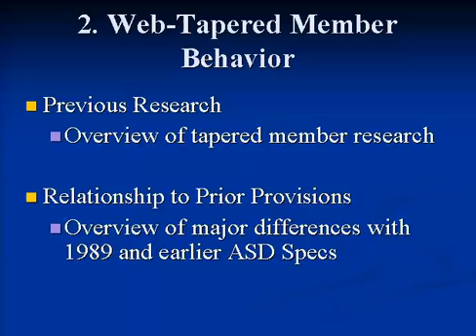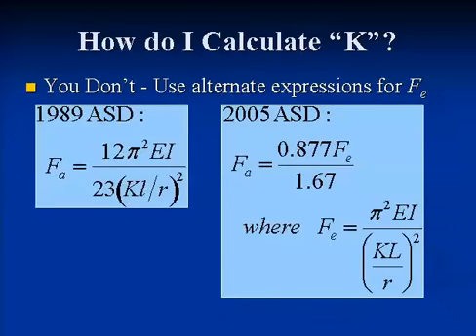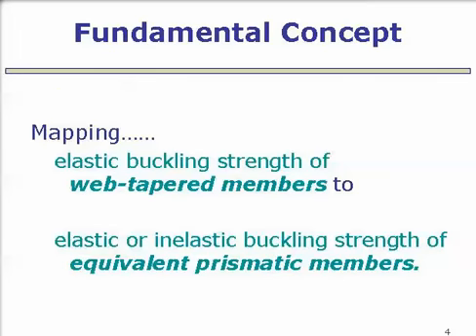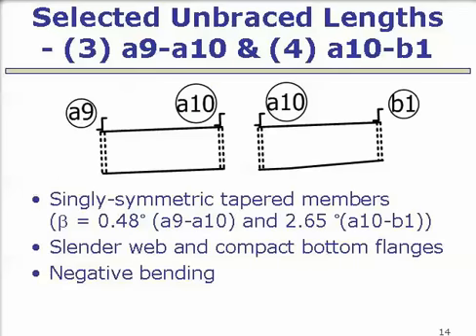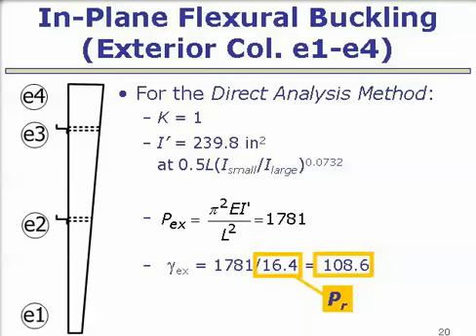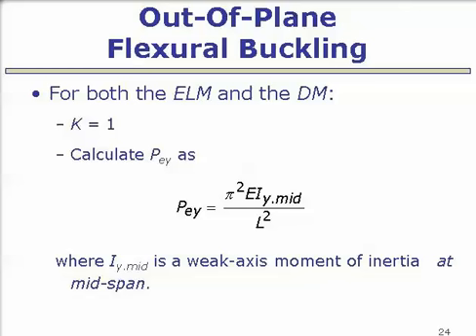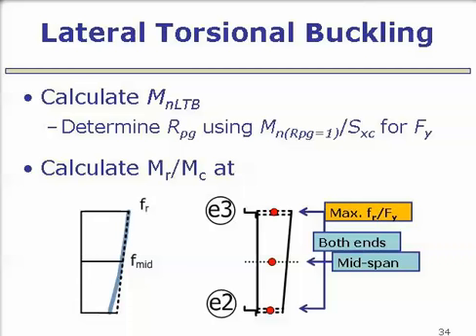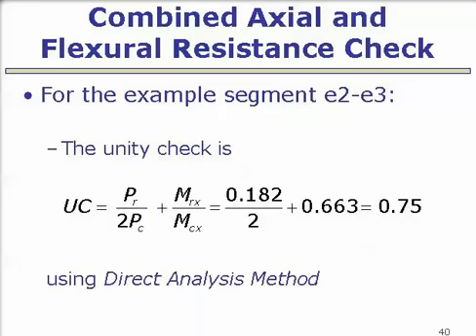Design of Frames Using Web-Tapered Members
Learn more about this webinar including accessing the course slides and receiving PDH credit